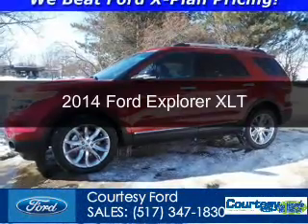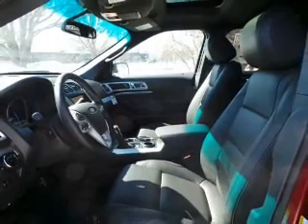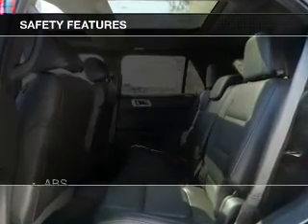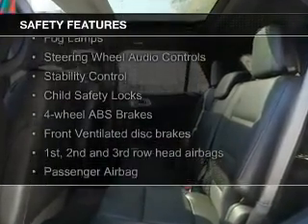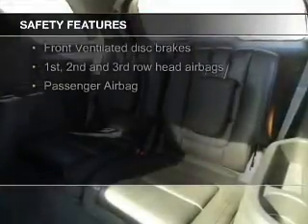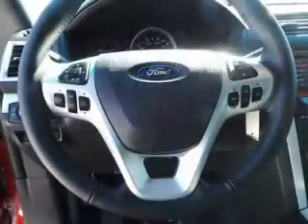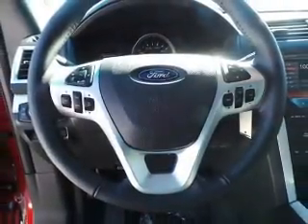2014 Ford Explorer - Okemos MI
Phone:
Year: 2014
Make: Ford
Model: Explorer
Trim: XLT
Engine: 3.5 liter 6 cylinder 24 valve
Transmission: 6-Speed Automatic
Color: Ruby Red Metallic Tinted Clearcoat
Mileage: 5
Address: